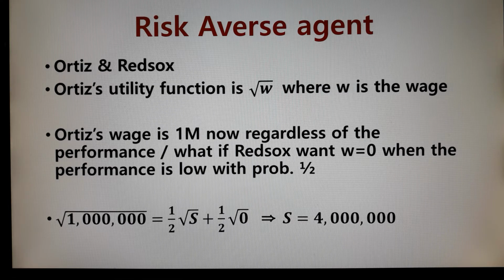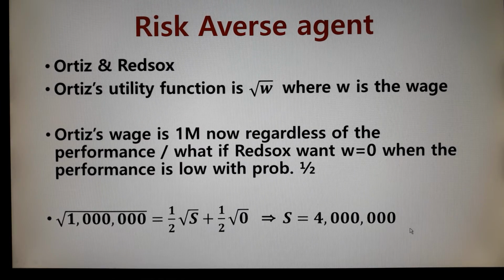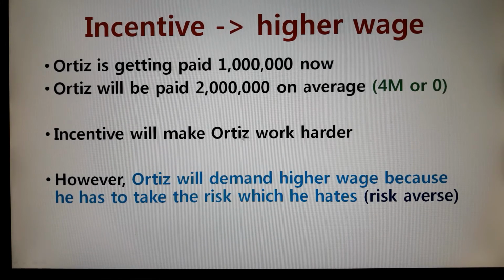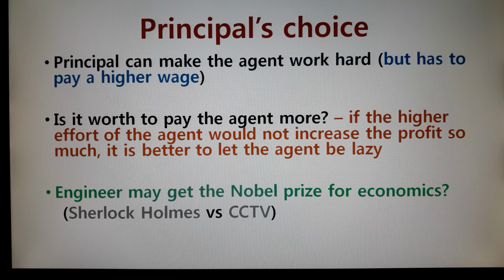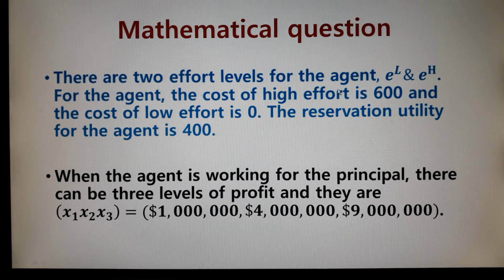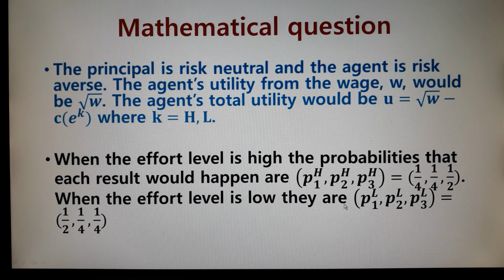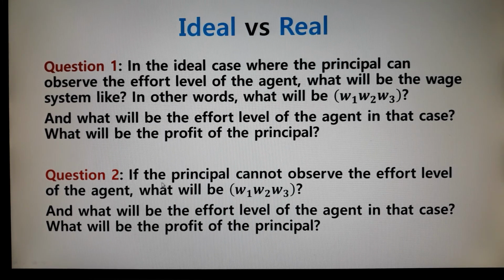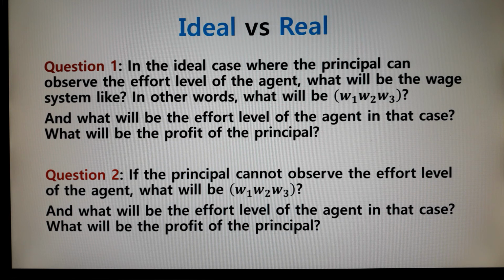Game Theory - lecture 34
mathematical problem of agent problem